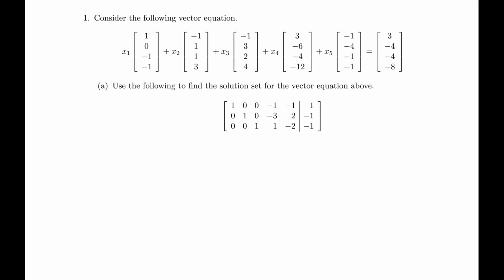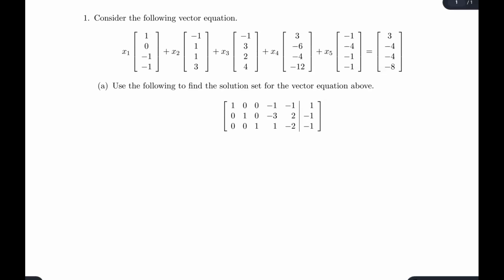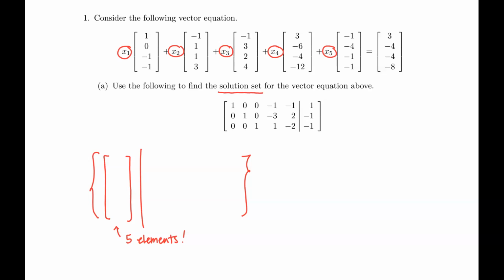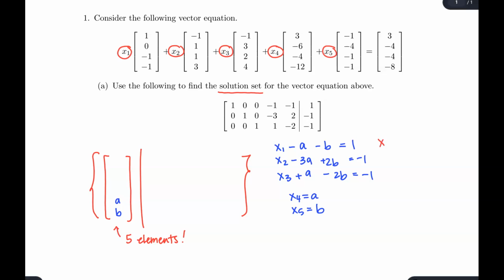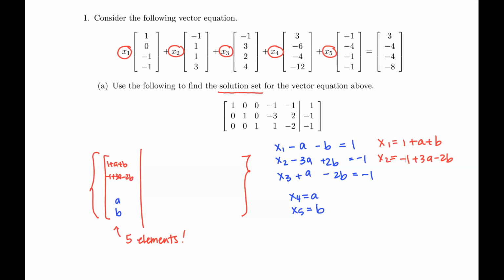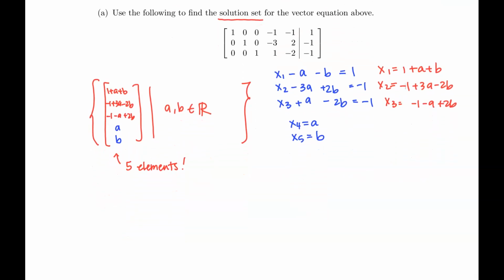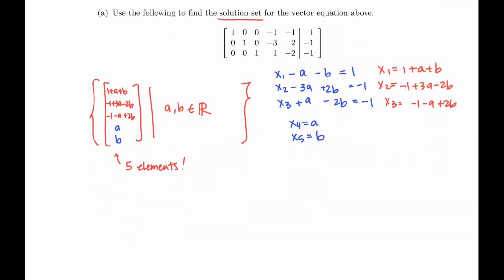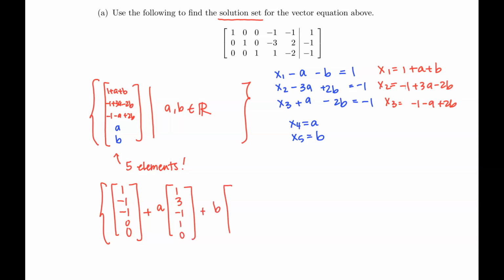Math 254 - LE4 - Writing Infinite Solution Sets